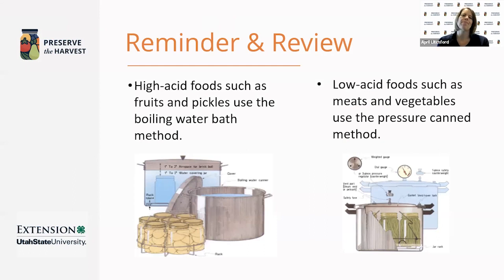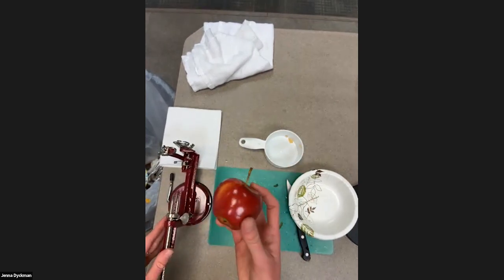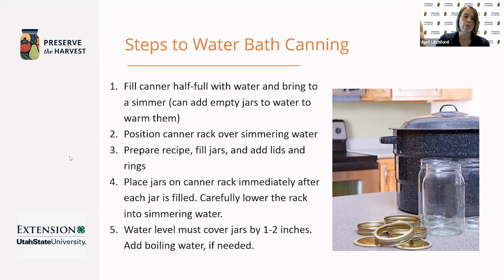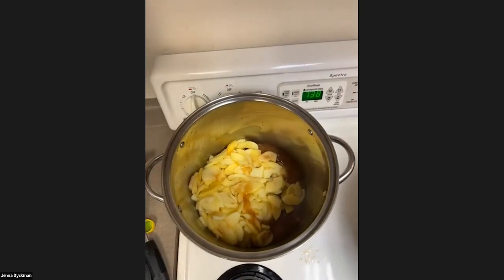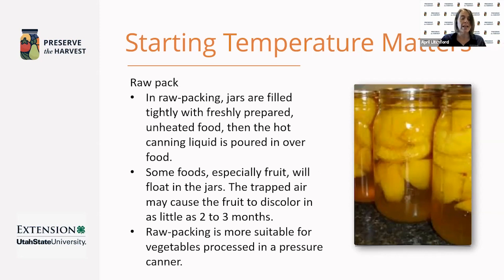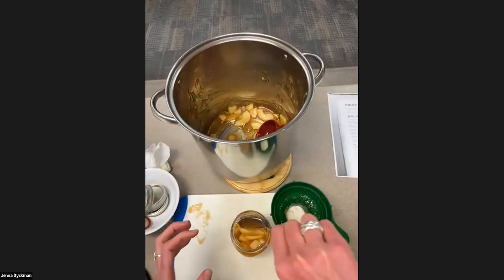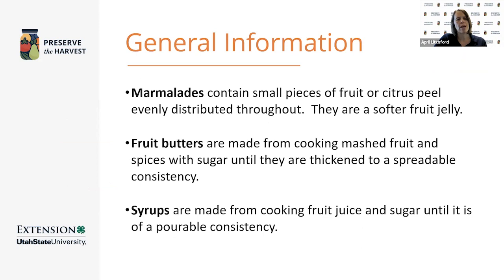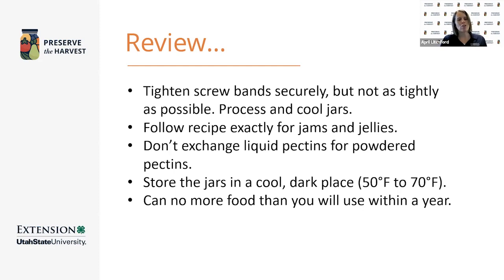Jams, Jellies, Fruit and Filling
00:00:04 Introduction
00:00:45 Acidity
00:03:35 Live Demo of Canning Apple Pie Filling
00:16:41 Water Bath Canning
00:19:55 Steam Canners
00:23:22 Testing the Seals
00:29:06 Preparing the Fruit
00:32:34 Advantages of Hot Pack
00:37:10 All About Lids and Rings
00:40:18 Live Demo Filling Jars
00:45:24 Processing Pie Filling, Jellies and Jams
00:54:31 Types of Pectin
00:56:05 The Role of Sugar
00:57:18 Tools of the Trade